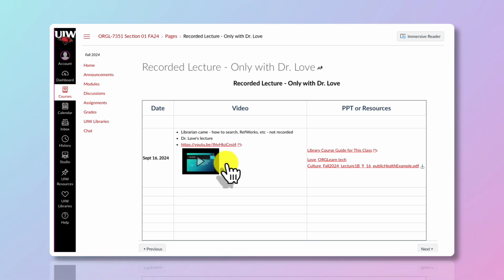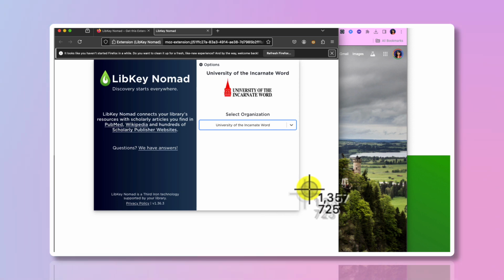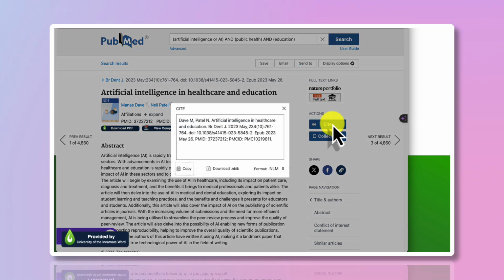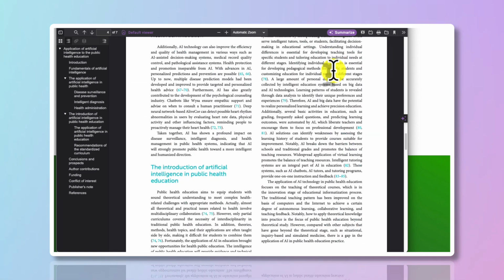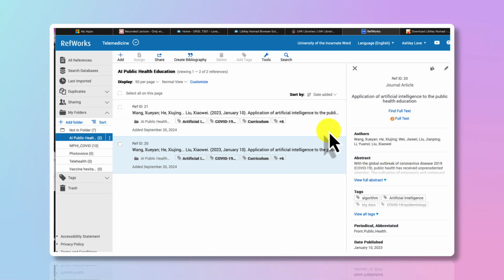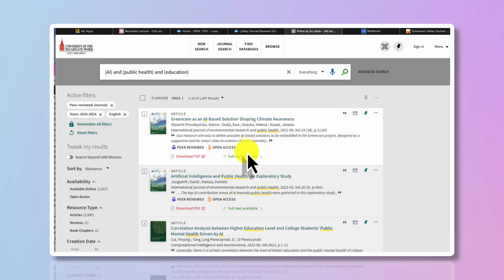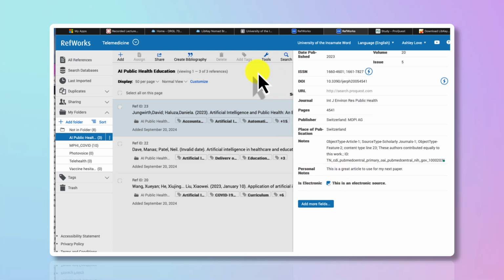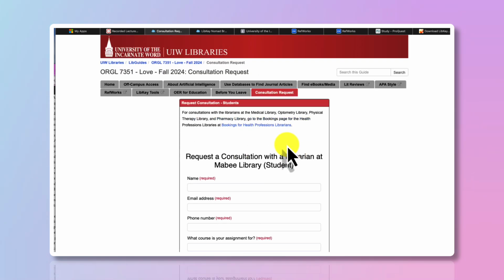LibraryTools Sept 2024 Update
0:00 Introduction
3:18 Libkey Nomad
13:28 - RefWorks
18:04 - UIW Library Everything Search
23:11 - RefWorks and APA 7th edition Citiation